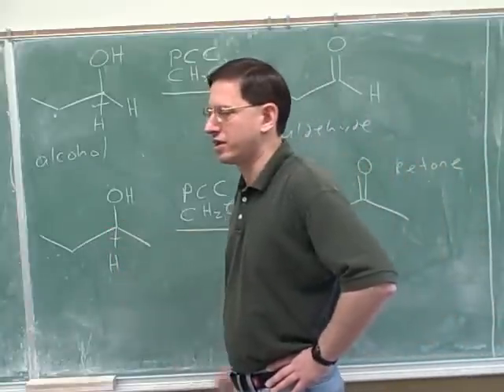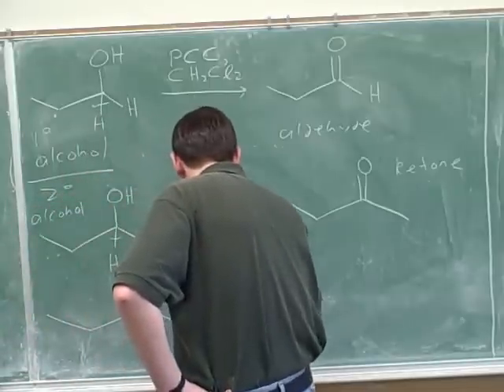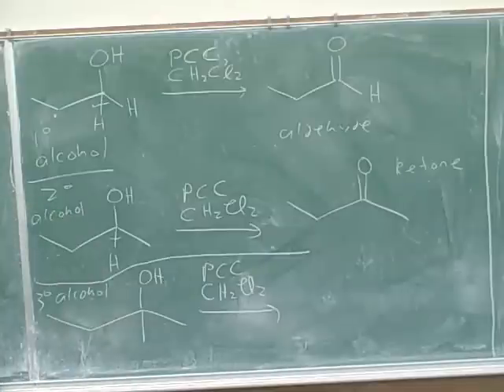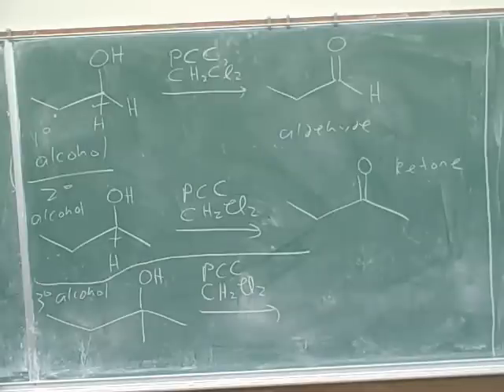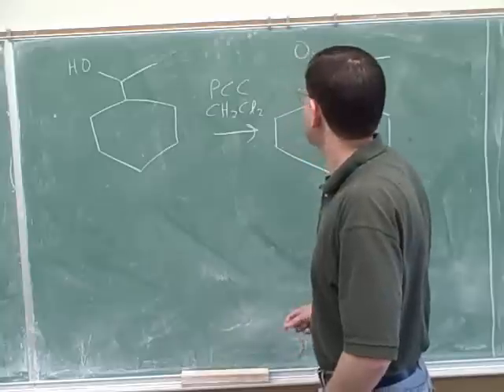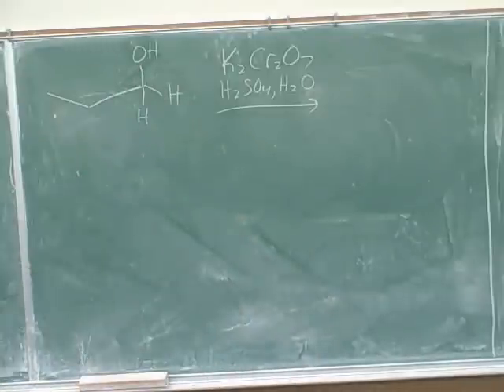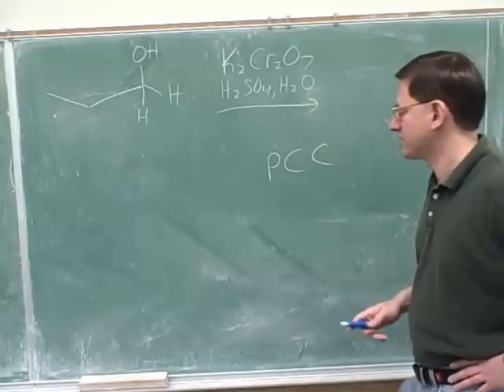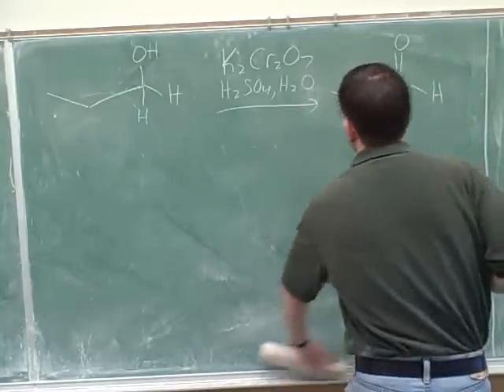Alcohols, oxidation, and reduction (2)